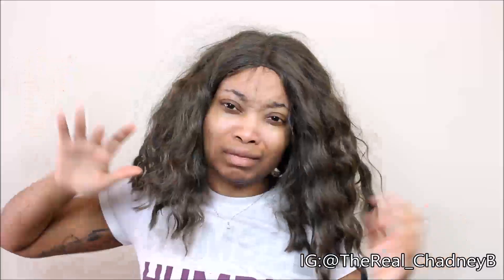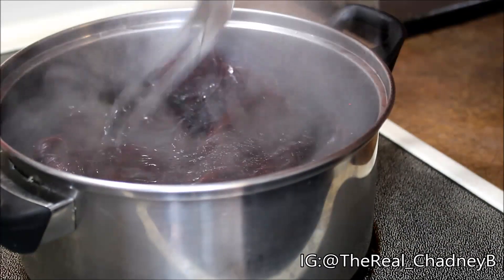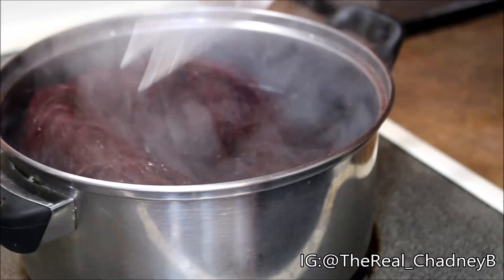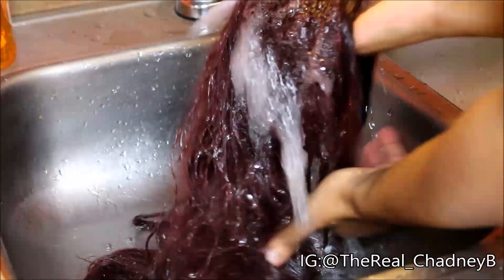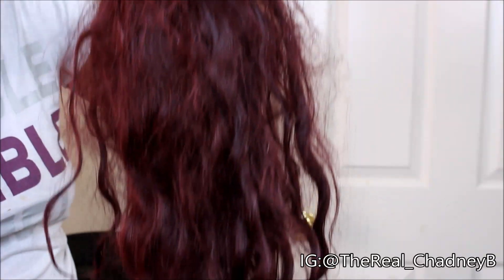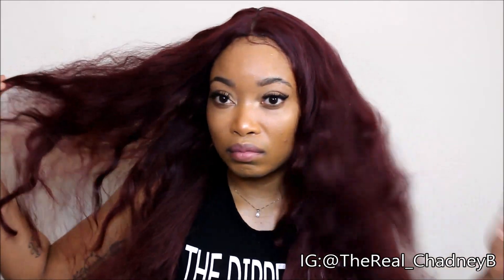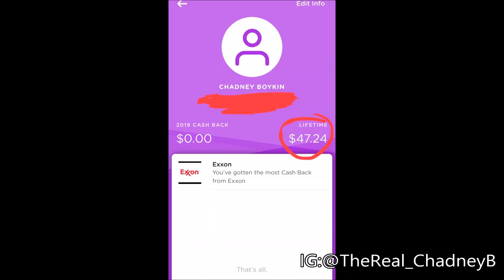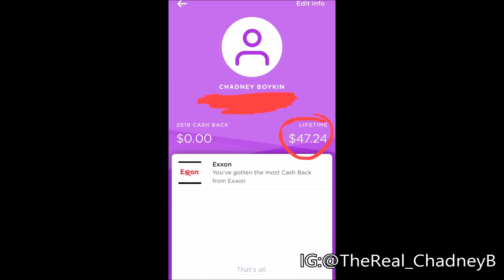How to revive Synthetic Wavy Wigs| Boiling water Method| part 5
Hey guys,

1.)Be sure to comment and like this video!
3.}Turn on those NOTIFICATIONS before you go!!!

If you're ever in the Nashville, TN area come get your nails Dipped!

Camera I use-Canon T5I Im using
lighting I use